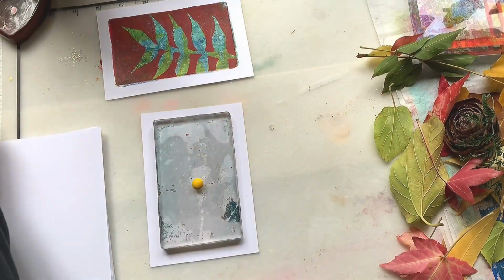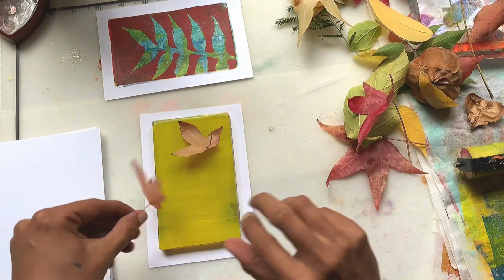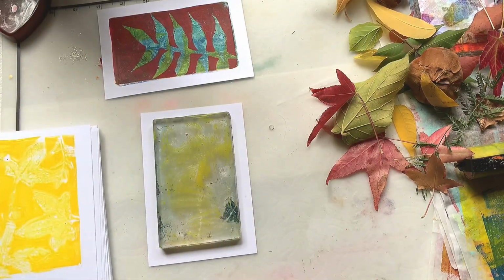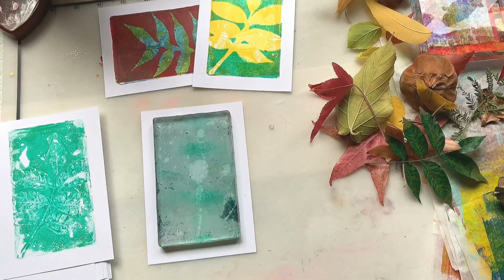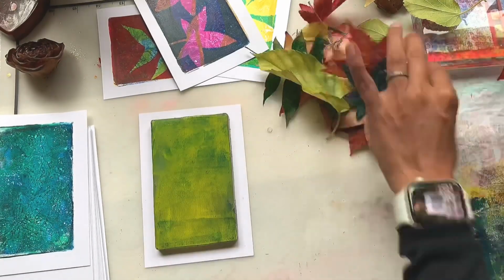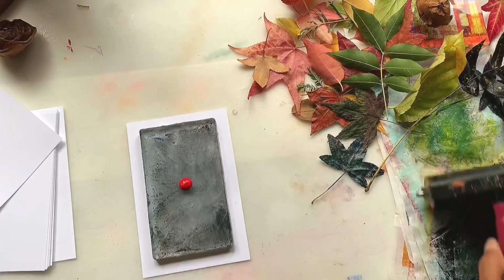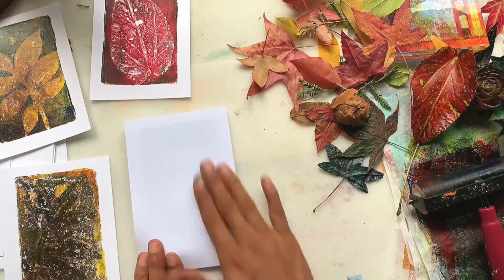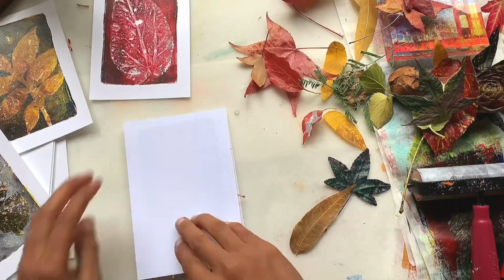Tutorial: Monoprinting with leaves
A step by step process for achieving a multi-layered look in your leaf monoprints. For a list of my favorite monoprinting products,